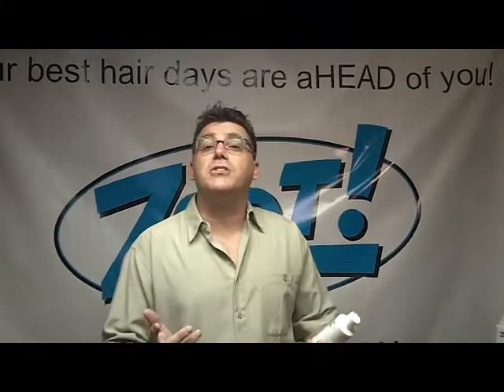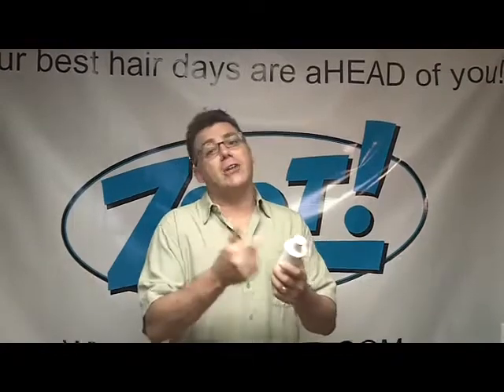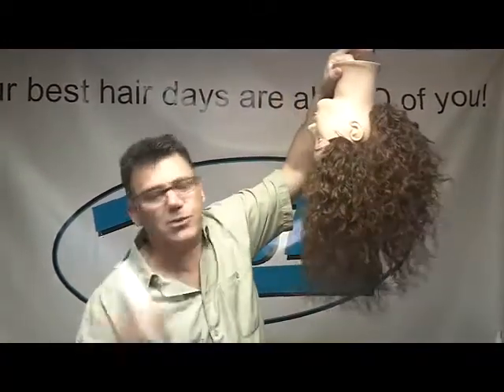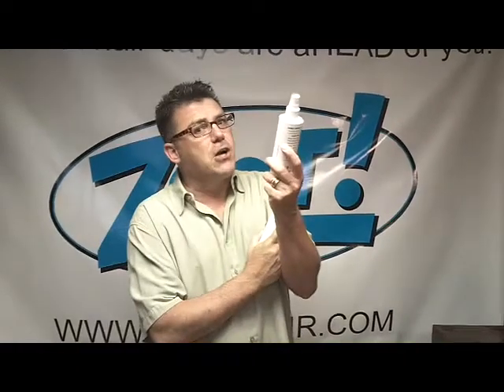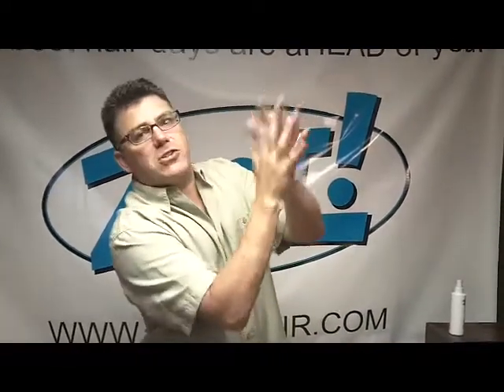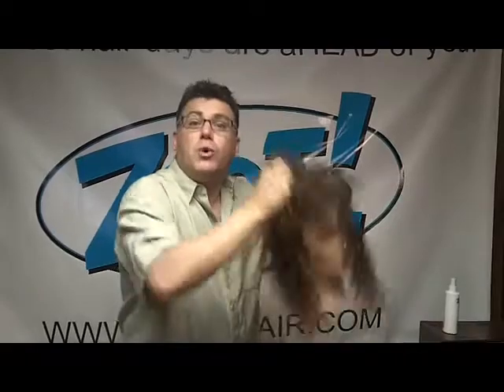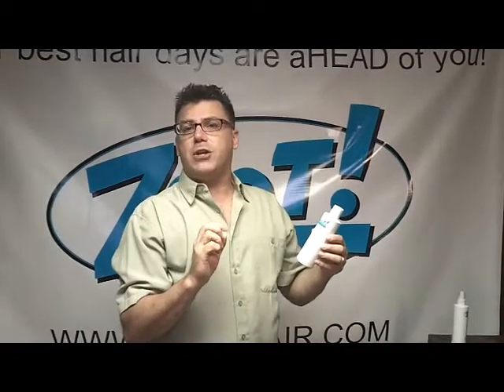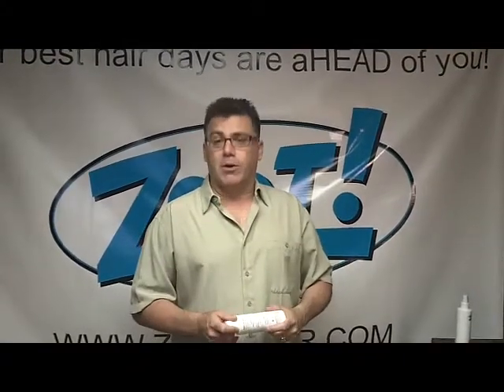Curly Hair Glaze for short hair, Ivan Zoot explains how to use it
Short hair expert Ivan Zoot shares information on how to use Zoot! Hair Curly Glaze on your curly hair.